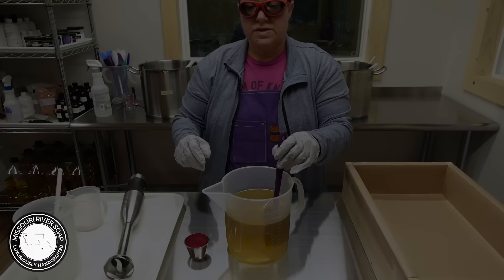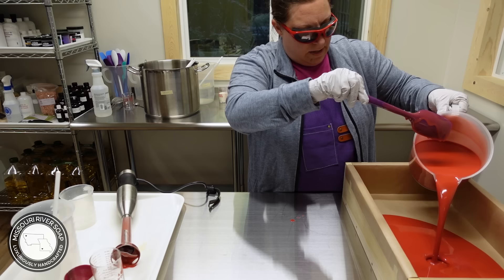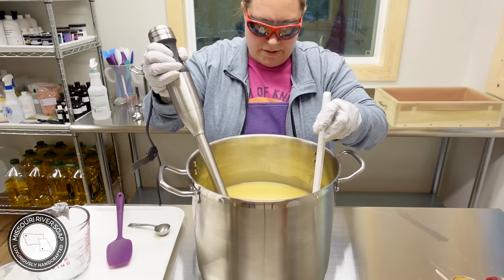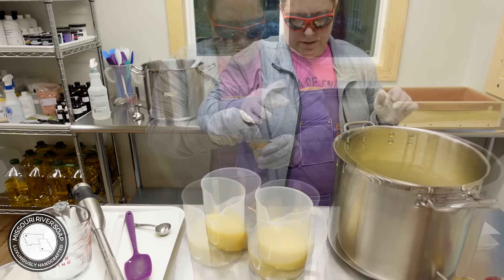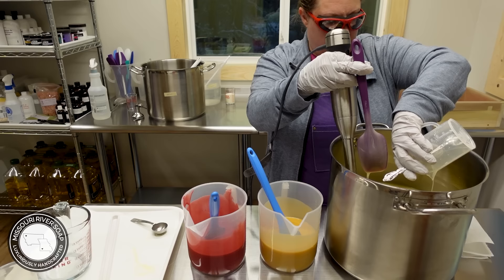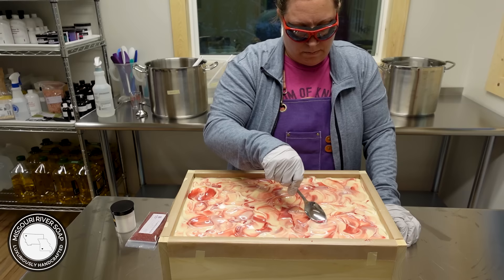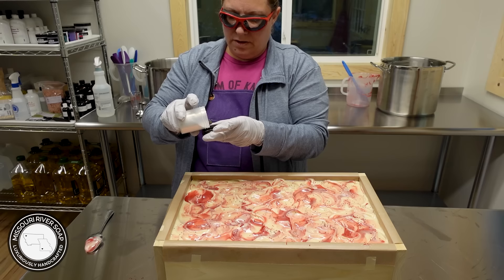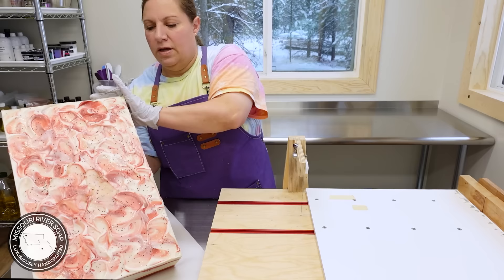So Merry! Soapmaking with Holly! | MO River Soap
Hi everyone! It's Holly and I'm back with my first seasonal soap! I am tentatively planning a release for December 1!

I am working on building up inventory. The website is still closed for now.

Camera used to film: Sony ZV-1
Camera used for images: Nikon D3200/50mm lens
Video Editing Software: Adobe Premiere Pro

Wood Molds: Custom made by Mr. MO River Soap

This video is not a tutorial. The recipe used is proprietary to my business, but you can find many amazing recipes shared by Bramble Berry, Lovin' Soap, and the Nerdy Farmwife. Please check out my tallow soap videos and sea salt videos for free recipes. I am going to work on a standard cold process soap tutorial for you in the future. Thanks so much!